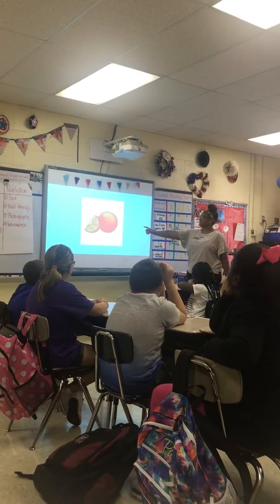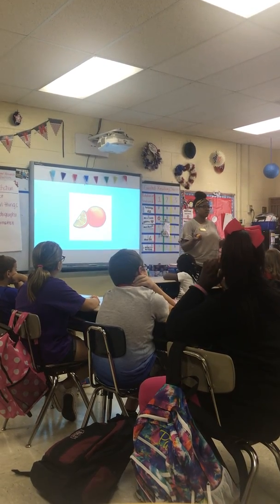Lesson Plan 1